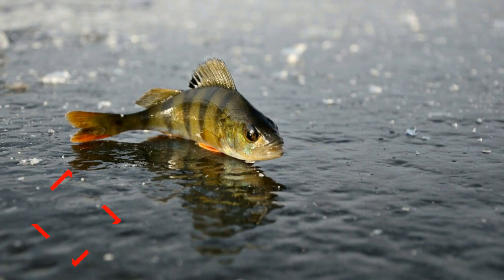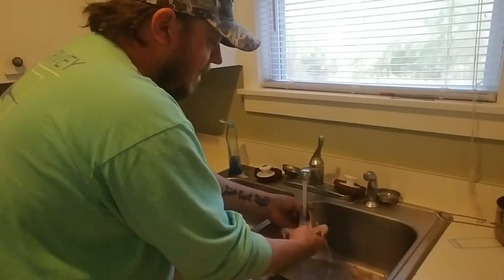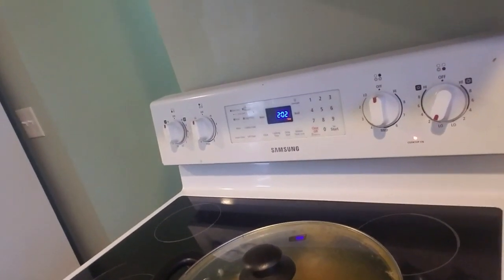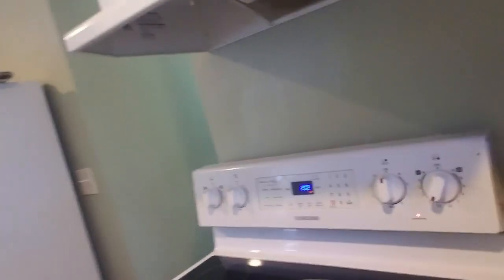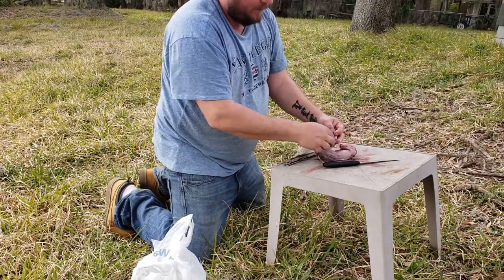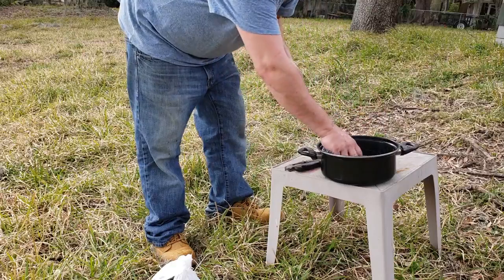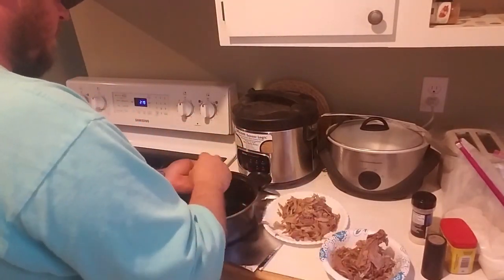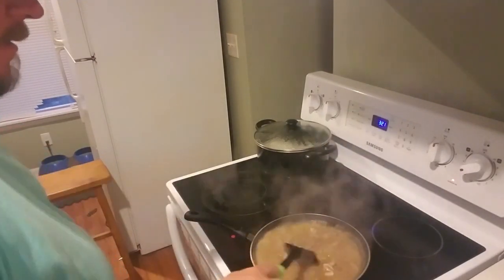CATCH CLEAN AND COOK GREY SQUIRREL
Hey guys, fishing has been a bust here in SC off of the kayak and my dock so I decided to do some old fashion small game. this is a must see catch clean and cook of grey squirrel. very simple recipe and if you love rice and gravy just add some squirrel. cheers!